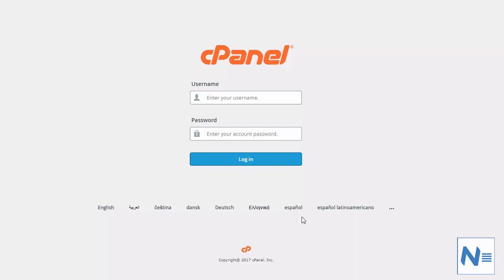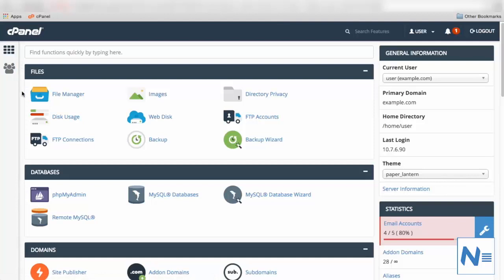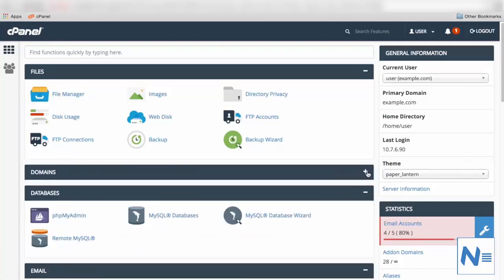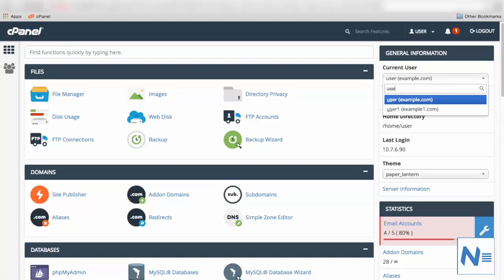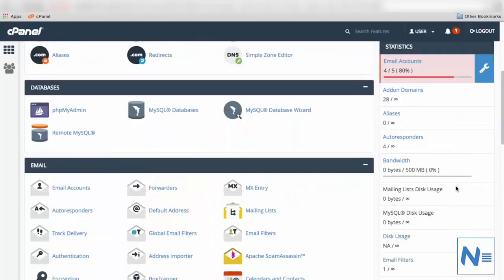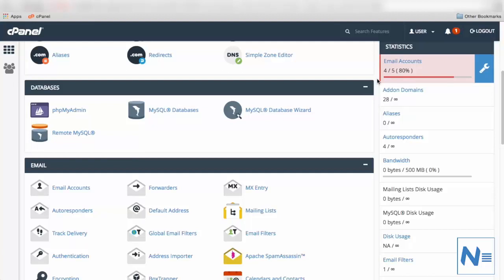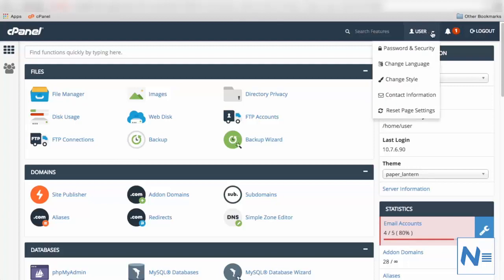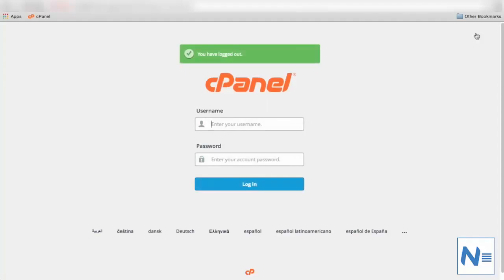Let's Introduce to the cPanel Interface | N HOST BD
Web hosting control panel
cPanel wiki
cPanel login
cPanel free
cPanel demo
cPanel download
cPanel webmail
What is cPanel?
cPanel tutorial